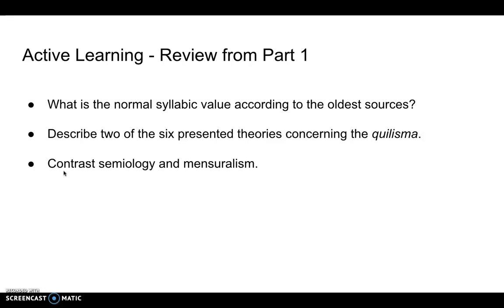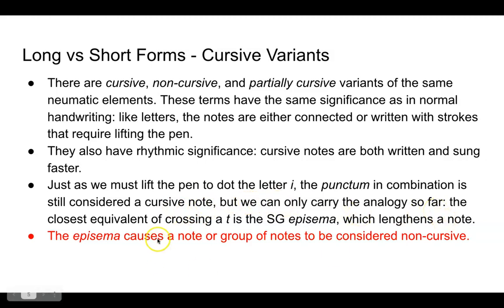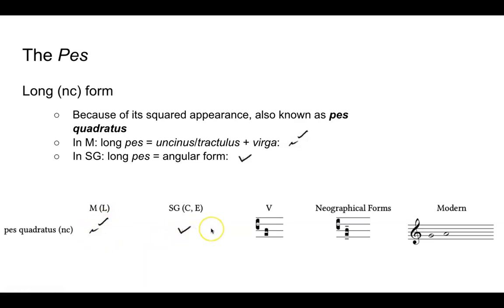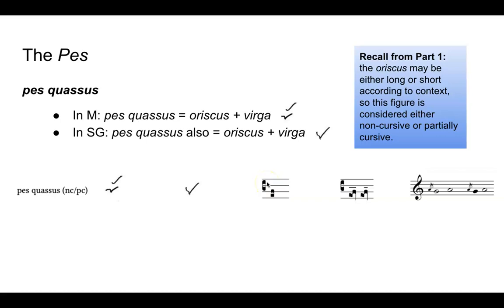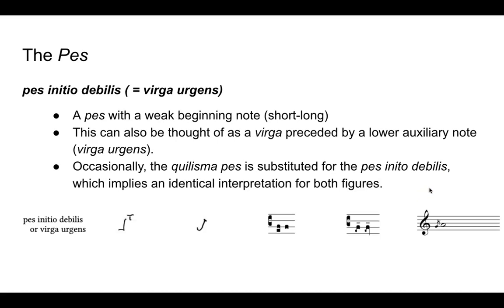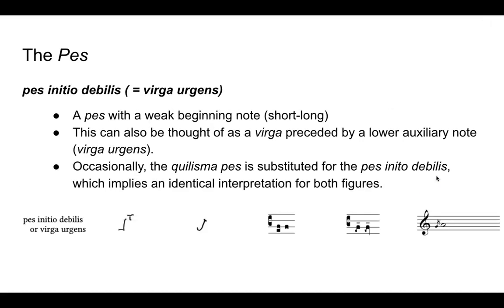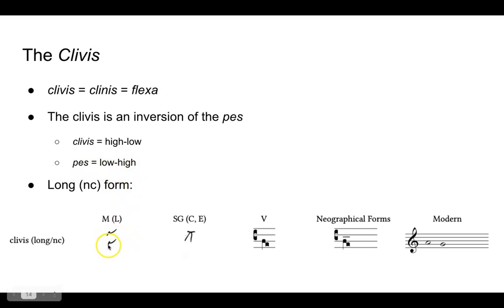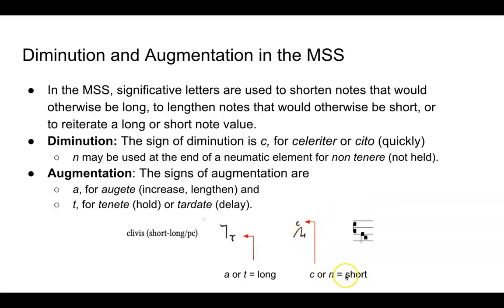Neumes Part 2 Draft 2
Slides & narration: Annie Schmidt